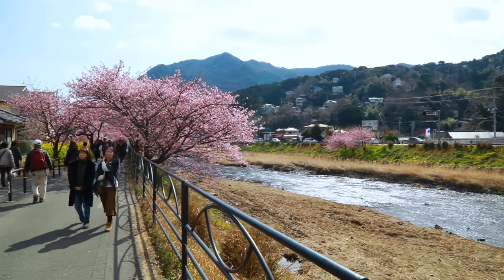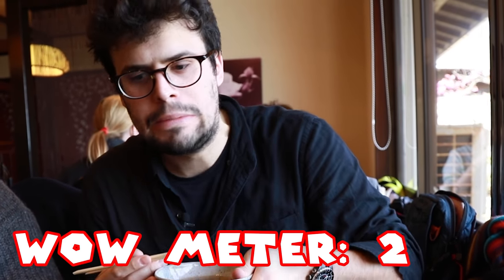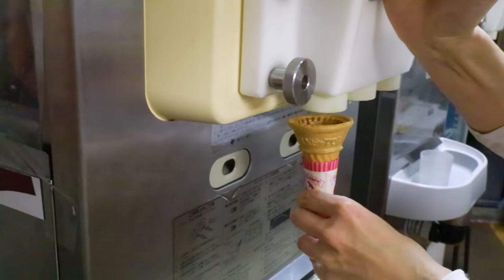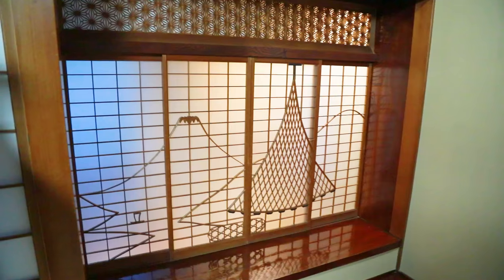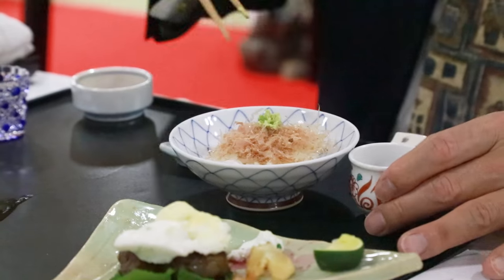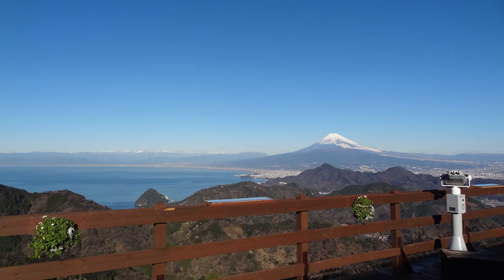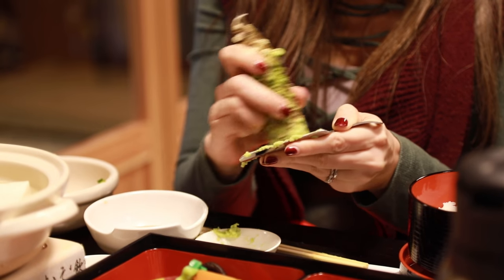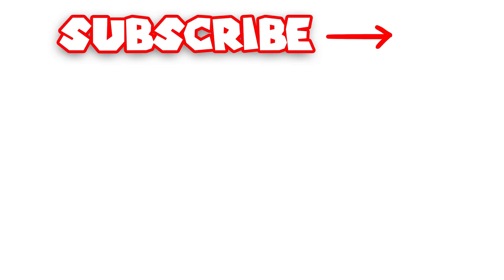Trip to Izu: 2 Days in 2 Minutes!!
Hey guys! Here's my trip to Izu Prefecture in 2 minutes! 2 days in 2 minutes!! LET'S GO!!!

If you're interested in visiting all the places we went too, here is all the info you need:

•PART 2: .